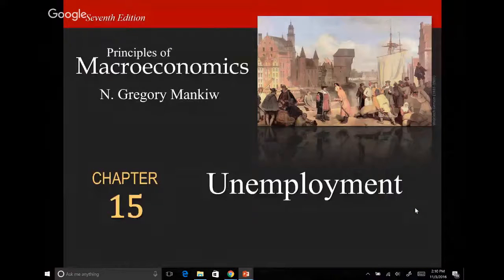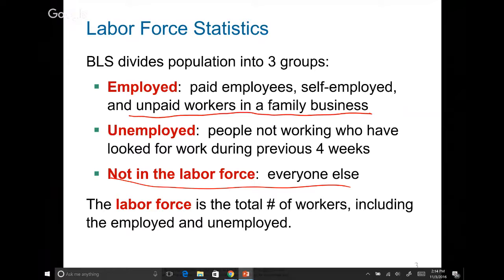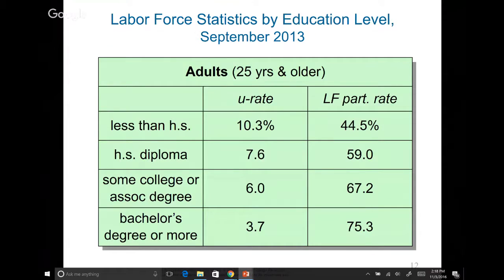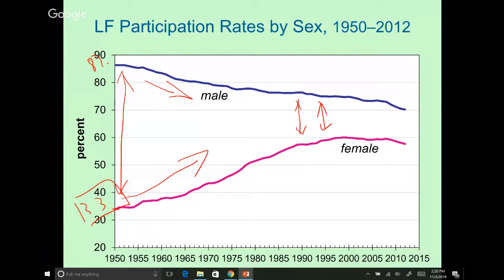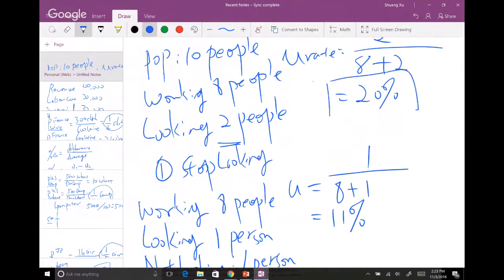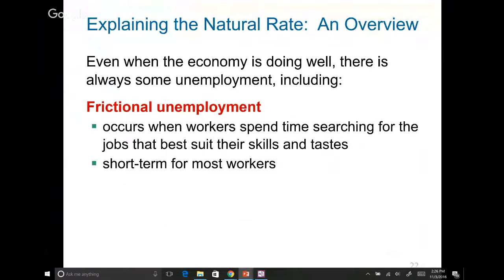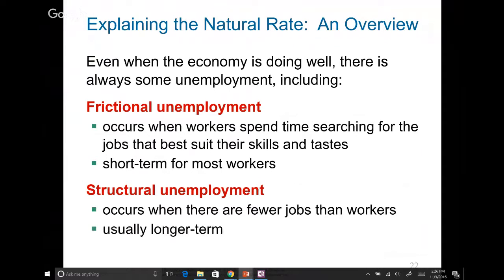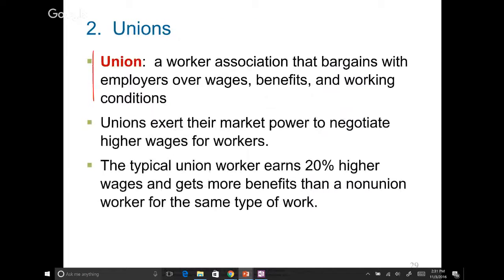Week 11 online meeting (HCCS)